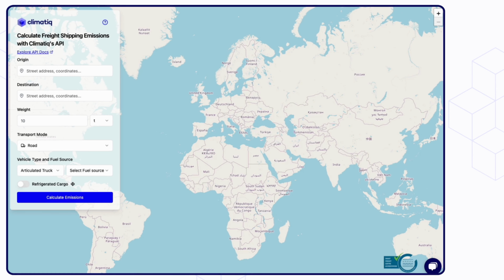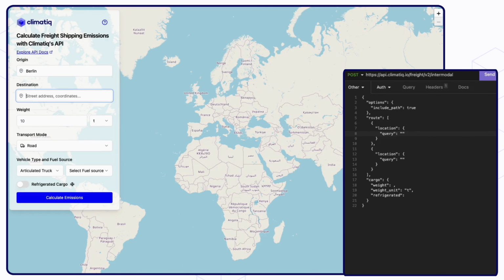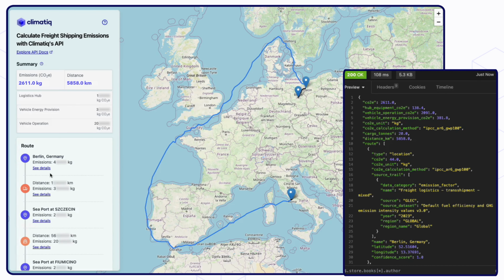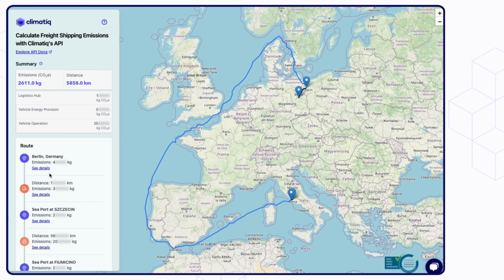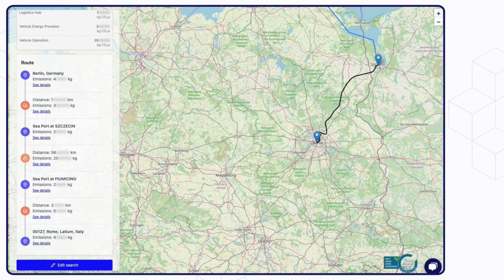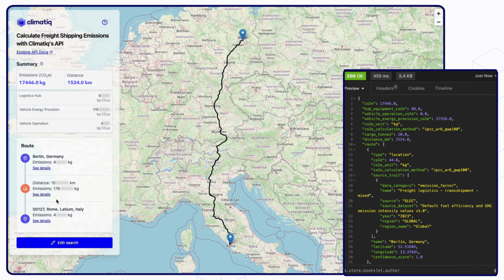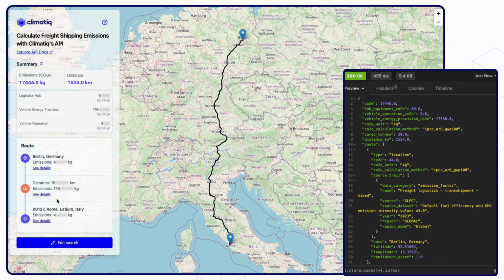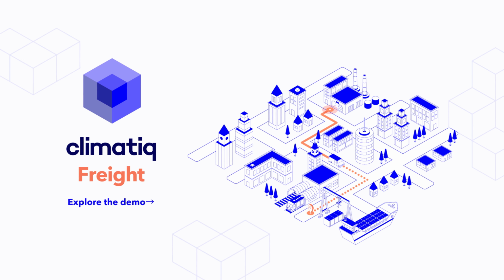Climatiq Freight API Demo: Simplify Carbon Footprint Calculations for Freight Shipments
Calculating freight emissions doesn't have to be complex. Discover how Climatiq’s Freight API streamlines transport emissions calculations, automatically converting shipment data into real-time, GLEC-compliant carbon metrics for precise reporting and sustainable decision-making across logistics operations.

Watch the demo to learn how to model intermodal routes, optimize shipments, and achieve emissions reduction targets, highlighting:

- Multimodal transport coverage across road, rail, sea, and air
- Leg breakdown, including use-phase and upstream emissions
- Support for electric trucks and vans, logistic hubs emissions, and refrigerated supply chains
- GLEC v3 and ISO 14083 alignment